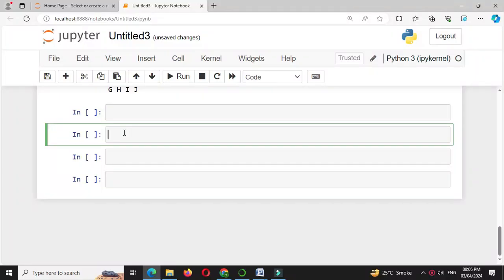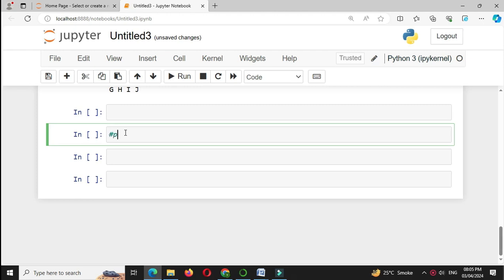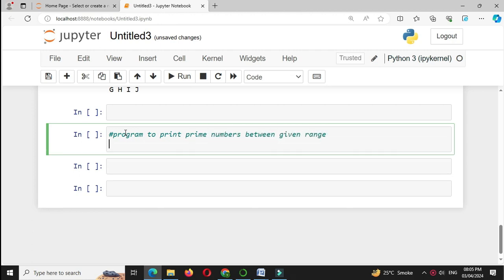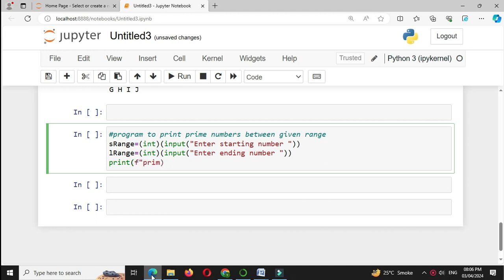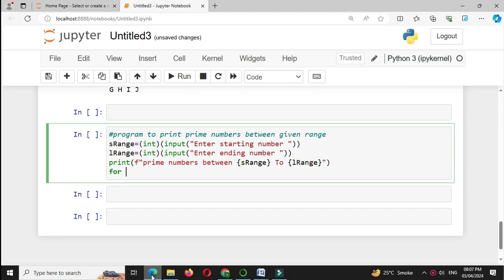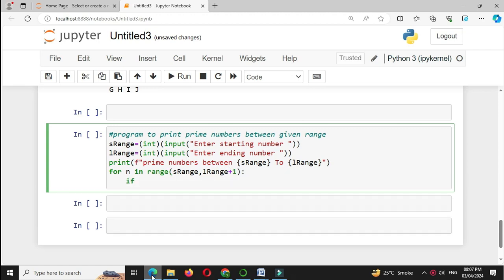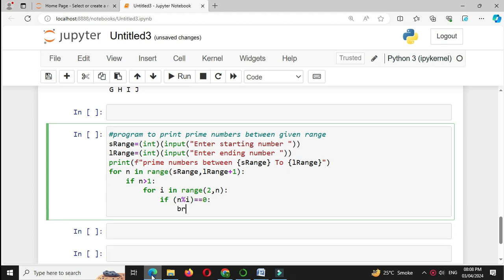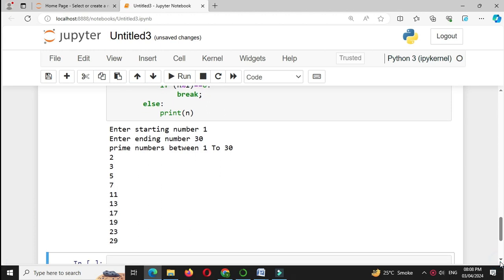Python Program to print prime number between given range